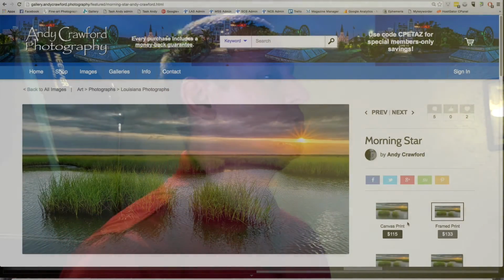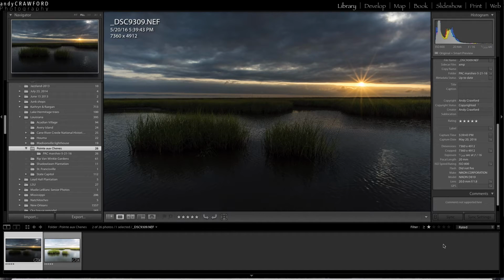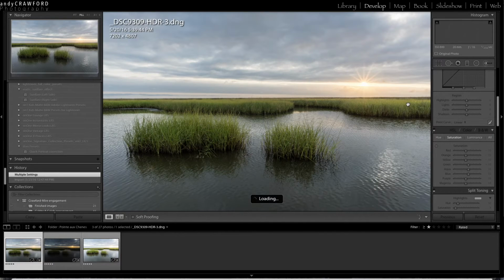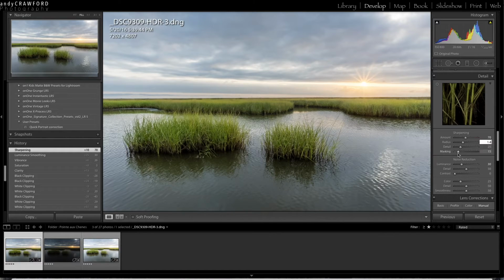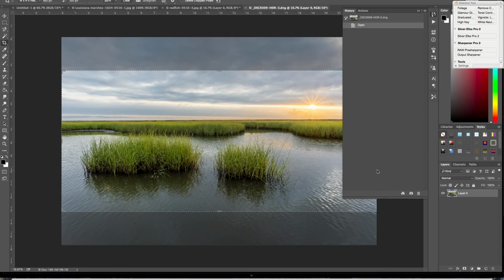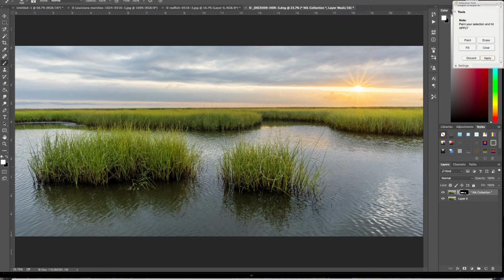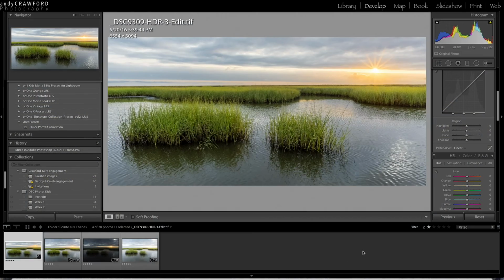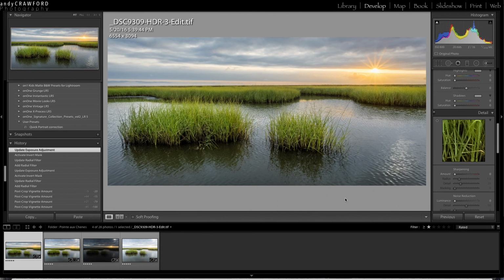How I created Morning Star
Learn how I used Adobe Lightroom, Photoshop and Nik Color Efex Pro to create this beautiful photograph of the sunrise over the Louisiana marsh. I take you through each step, from how to set up the exposures, process the HDR image and how to finish off the editing in Photoshop and Lightroom.